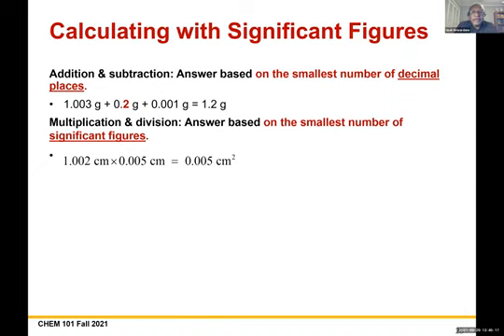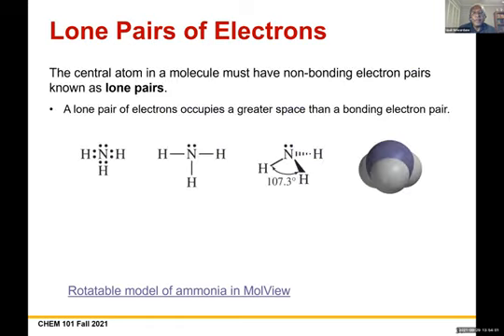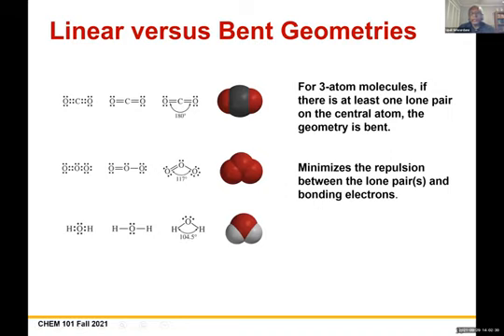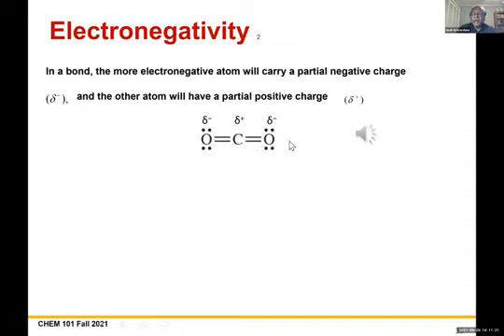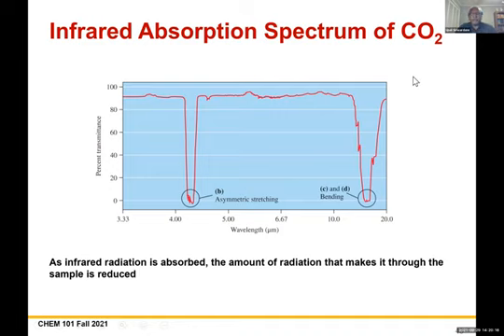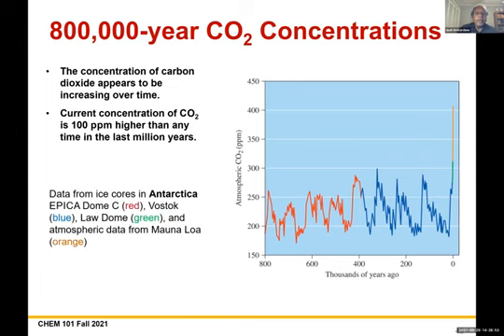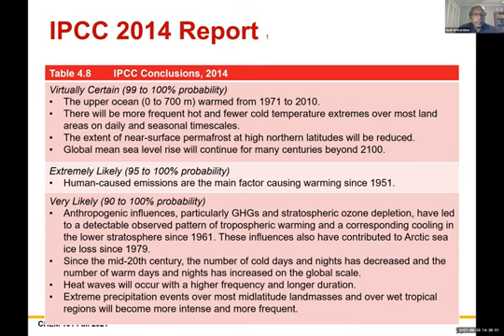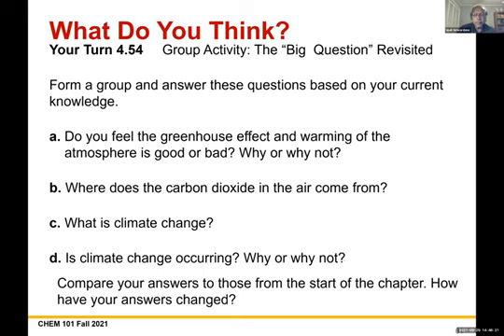CHEM 101 Fall 2021 Chapter 4 Zoom Class meeting Day 11 video